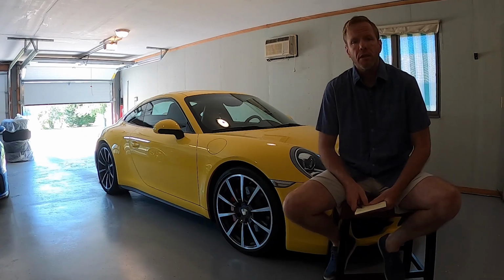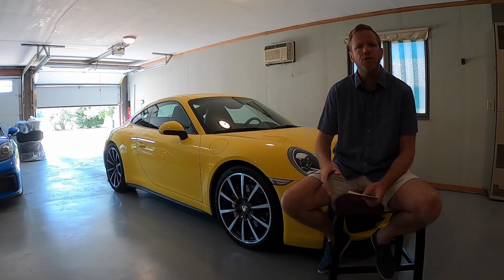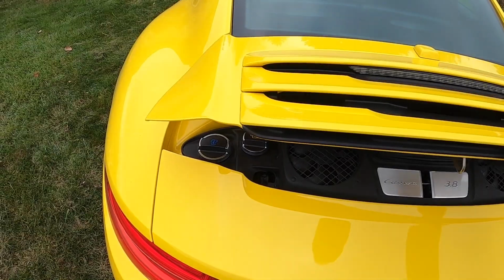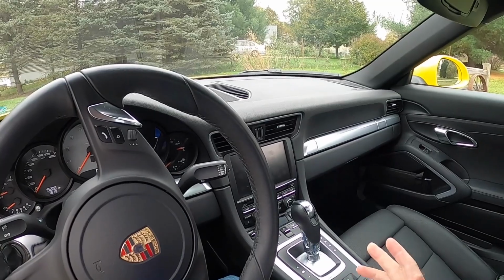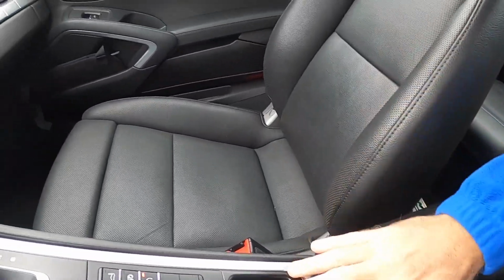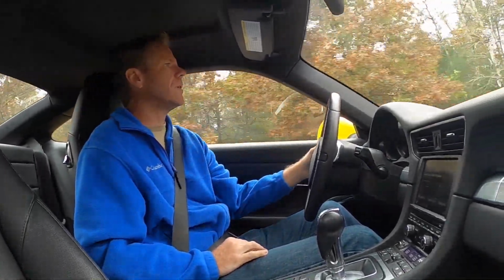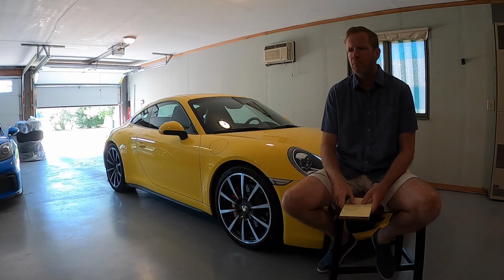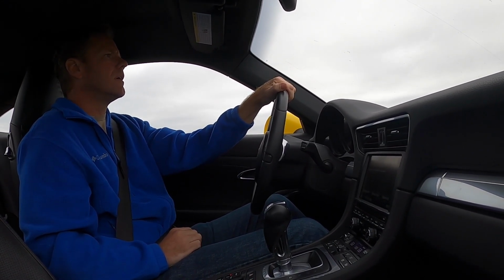911 Carrera 4S Owners Review and Top 5 Likes and Dislikes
Watch as Josh gives his Owners Take on his Porsche 911 Carrera 4S. He goes through all the quirks and features that make sure this car does not leave him with 'a floppy gas cap'